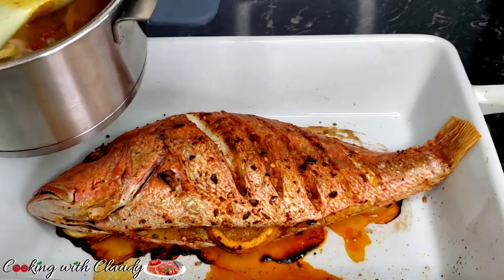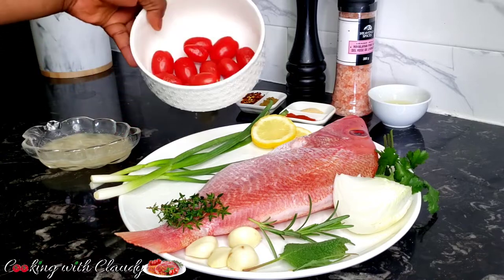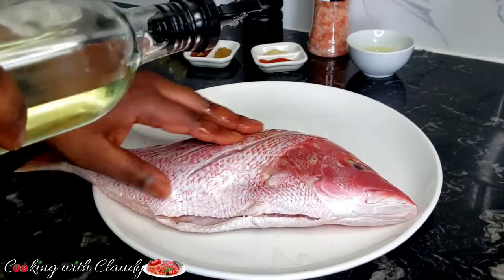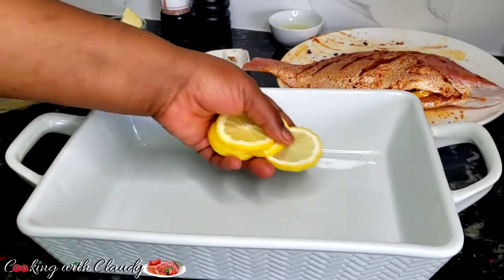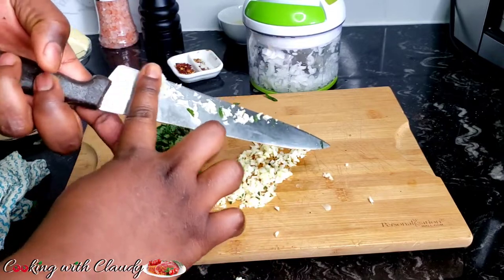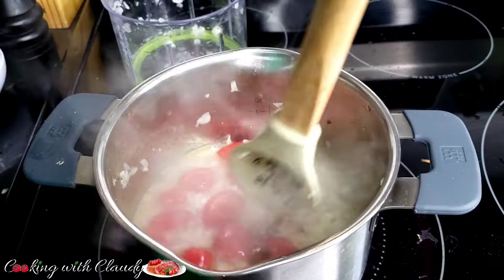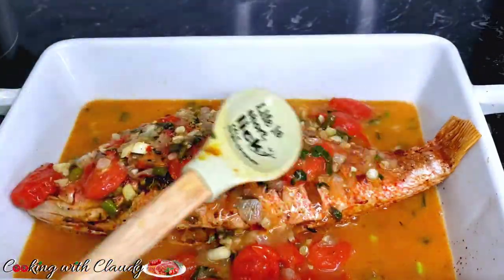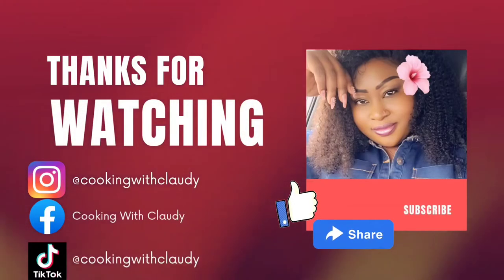Most Tasty Oven Baked Large Red Snapper In Tomato Fresh Herbs Butter Sauce Recipe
To Season the Fish
½ tsp Cumin
1 tsp Paprika
½ tsp Chilli Flakes
1 tsp Garlic Powder

3 tbsp Butter
3 Green Onion
2 Sprigs of Thyme
1 Sprig of Rosemary
2 Stems of Cilantro or Parsley
2 tbsp Lemon Juice
¼ Onion
3 Sage Leaves( Optional)
Handful Cherry Tomatoes
1 tsp Chilli Flakes
4 Garlic Cloves
1 Cup Chicken Broth
Salt and Pepper to taste
Some Lemon Slices